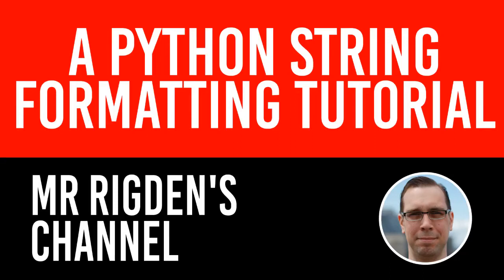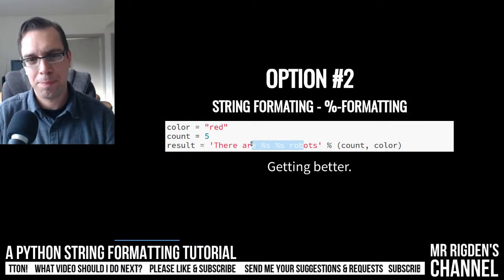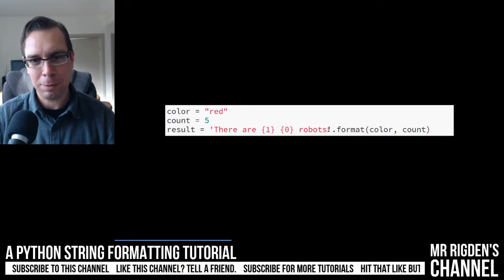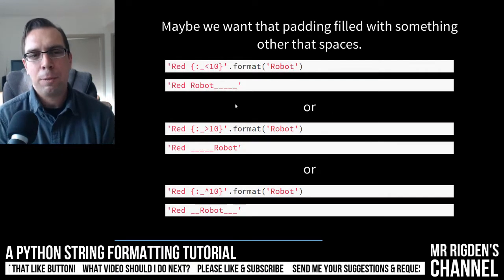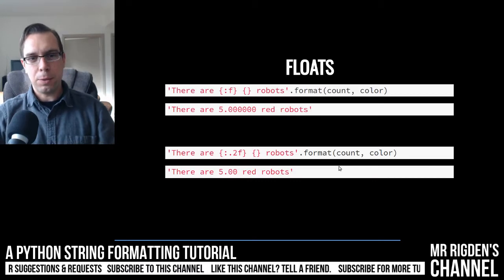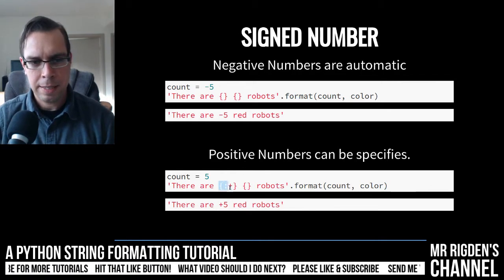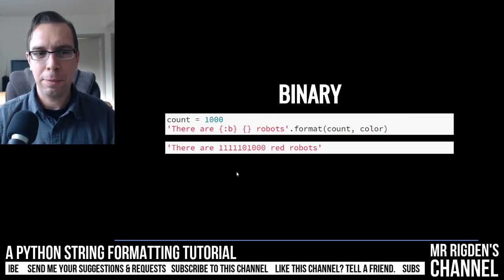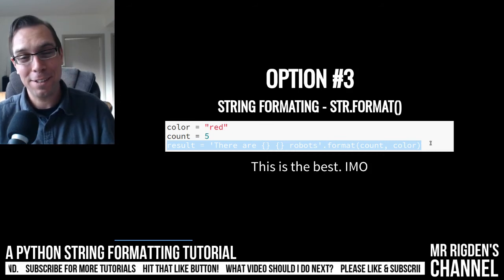A Python String Formatting Tutorial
In this python tutorial, we briefly explore string formatting with str_format() as an alternative to concatenation and % formatting. We look into alignment, padding, and truncating strings with python. We also explore formatting numbers into exponential notation, hexadecimal, octal and binary in a string.